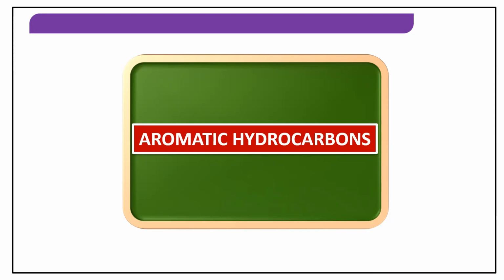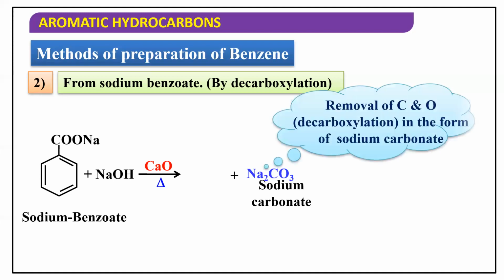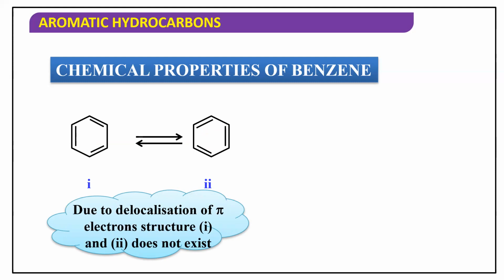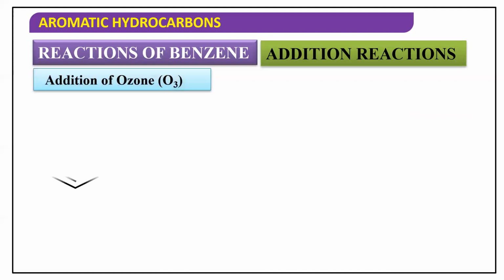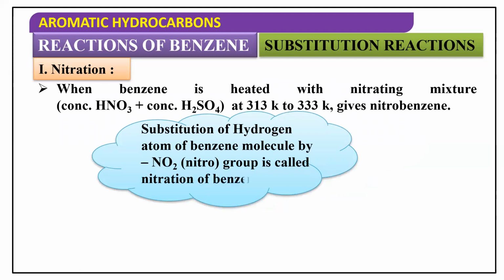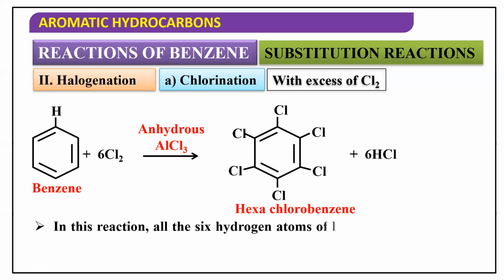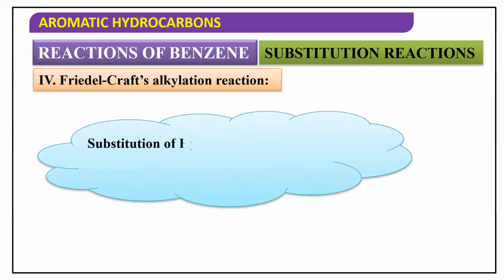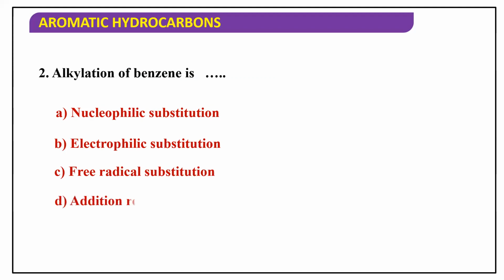Benzene - Preparation and properties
In this class we will understand the various methods of preparation and properties of Benzene.